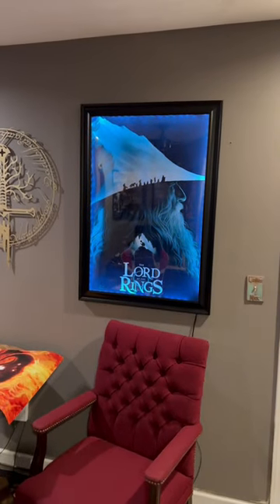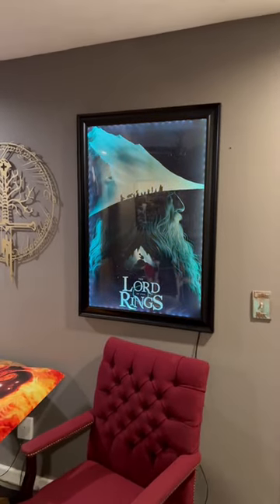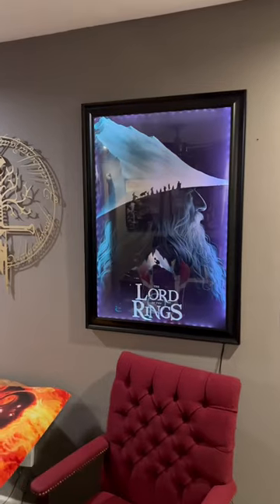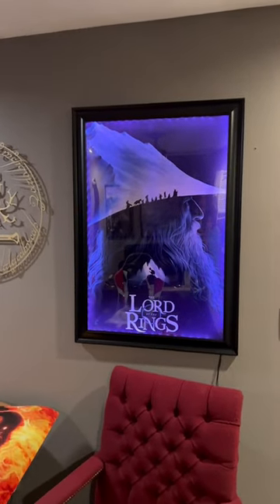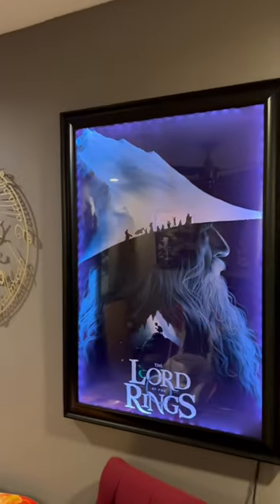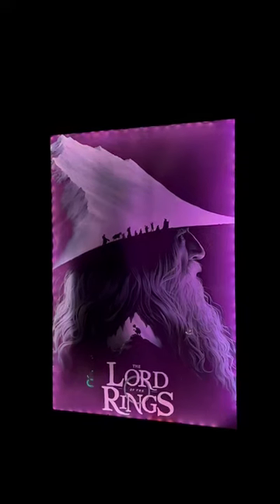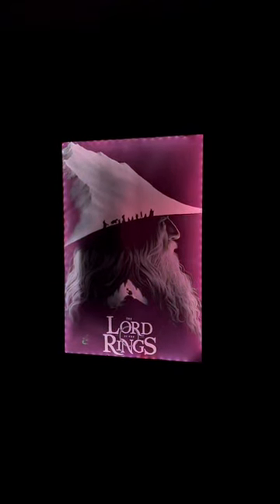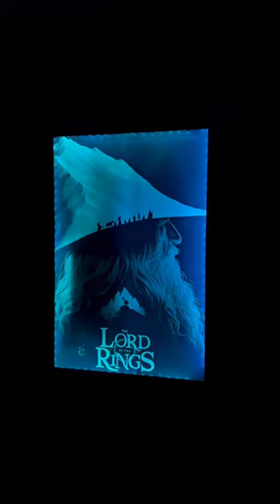DIY LED Backlit Poster Frame